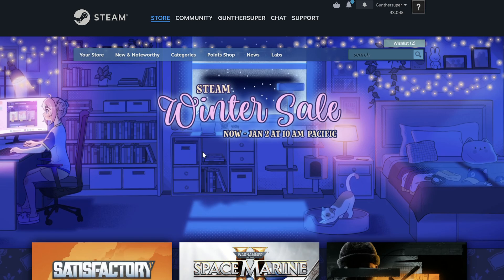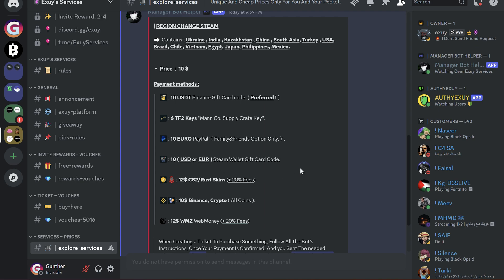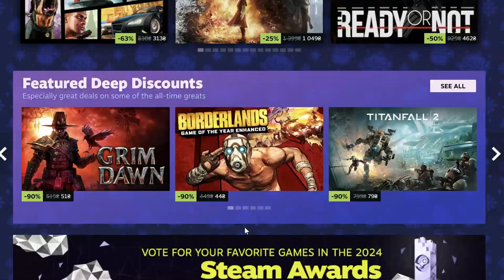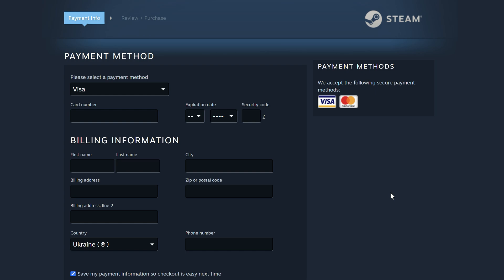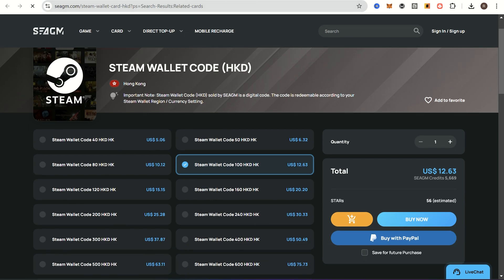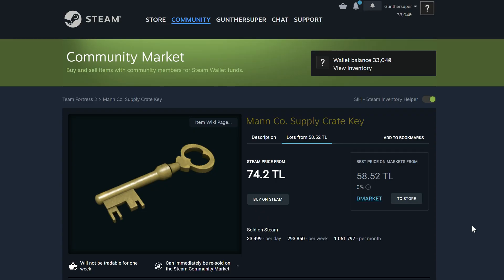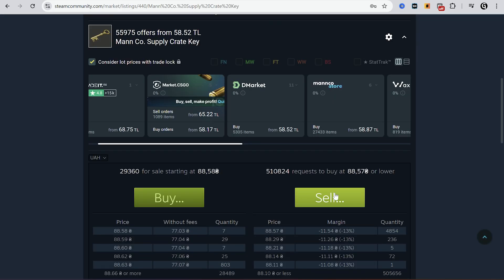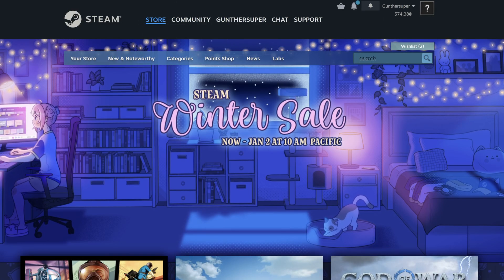Steam Region Change | How to Use and Add Funds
Hey! In this video I show you how to add money to region changed Steam account (Ukraine, Turkey, Kazakhstan, India, Russia, etc).

1. Change Steam region to Ukraine